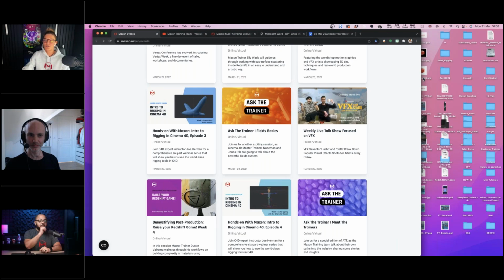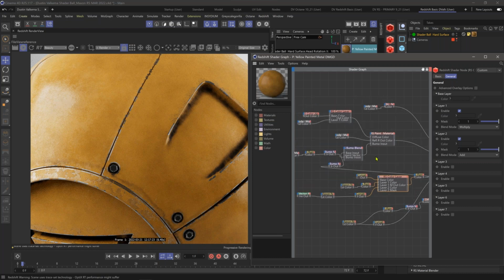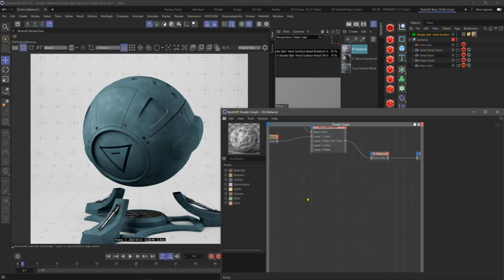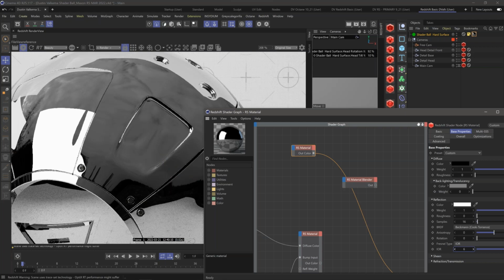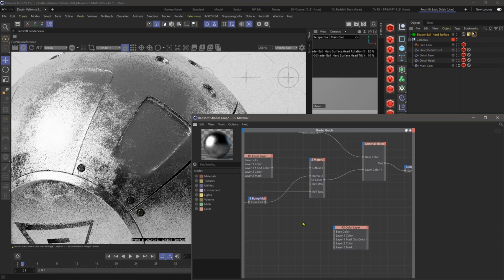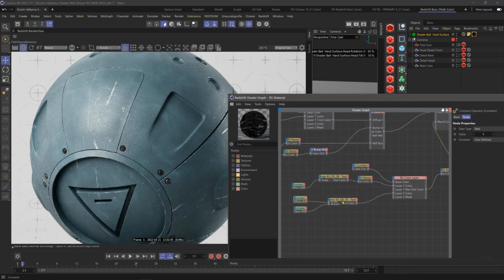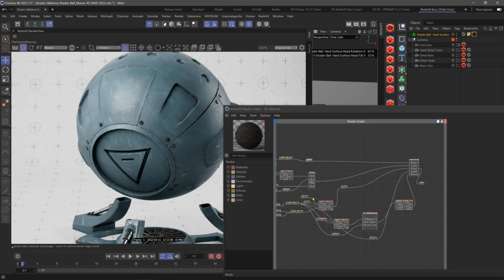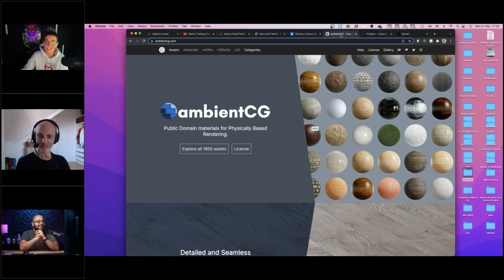Raise your Redshift Game: Layering Materials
Join Maxon Trainers Elly Wade, Lionel Vicidomini and Dustin Valkema as they dive into some exciting techniques using Redshift. Throughout this four-part series the team will breakdown interesting new ways to increase your Redshift rendering skills. From rendering particles and volumes, to building complex layered materials and even jumping into sub-surface scattering!

Master Trainer Dustin Valkema walks us through his workflows on building complexity in materials using Redshift inside Cinema 4D. Dustin discusses how he approaches material building and his methods behind the task. Be ready to learn some fun workflow tips and tricks to create surface and color breakup, as well as complex masks to make the most out of your material creation process.

00:00:00 Welcome
00:00:42 Housekeeping
00:03:42 Today - Layered Materials
00:05:58 Inspirations for Materials
00:12:17 Shader-balls
00:13:52 Procedurals Materials
00:15:22 __ Node tree explored
00:17:24 __ Solo Hot-Key C
00:19:30 __ Scratches [color remove]
00:22:19 Material from scratch
00:27:27 __ Bump Map, Noise, Ramp
00:32:10 __ Noise to Roughness
00:34:25 __ Scratches, RS Mat. Blender
00:39:12 __ Texture and Colorspace
00:40:20 __ Scale via Vector
00:42:20 Q Constant v Vector [scale]
00:45:55 __ Scratches [cont]
00:48:45 __ Curvature node
00:52:02 __ Grunge, Scratch Kit_DV
00:57:24 __ Scale and Rotate
00:58:28 __ Color Layer
01:00:18 Q Scratch, Grunge maps
01:02:15 __ Adding Dirt
01:06:14 __ Bump Map
01:08:08 __ Dirt Layer
01:11:17 Q Short cuts [editor]
01:12:08 Store Color To AOV alpha [AOV]
01:19:30 Q Complex materials a standard
01:22:39 Material resources
01:25:18 Thank you! See you!

AOV = Arbitrary Output Variables